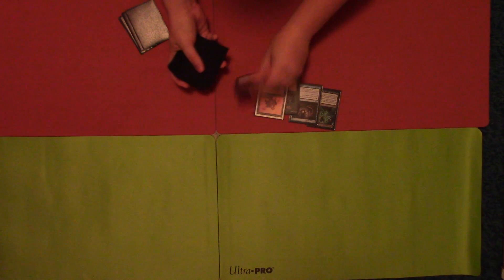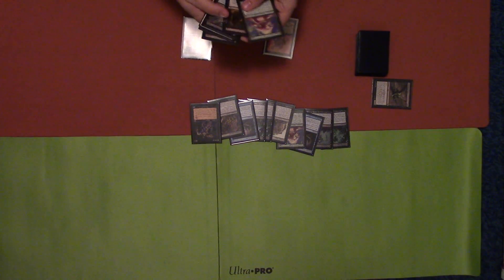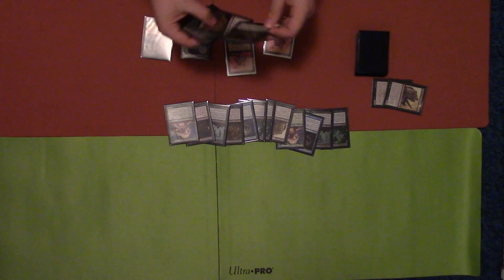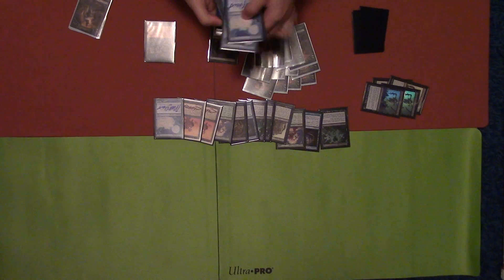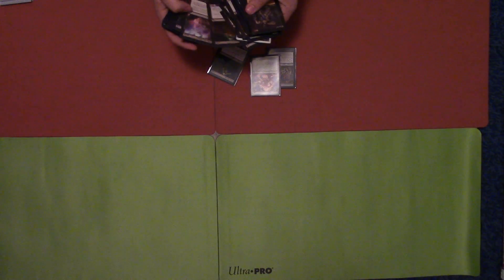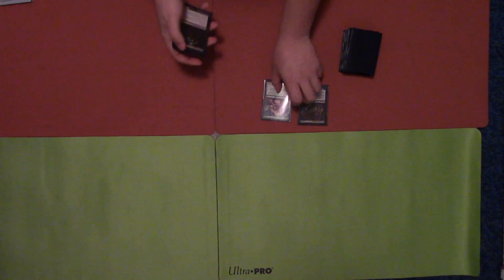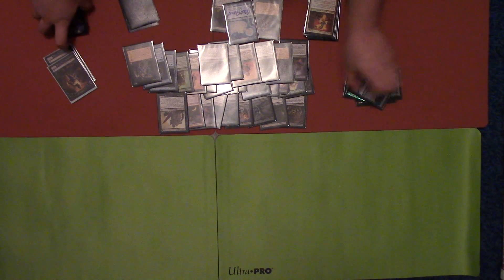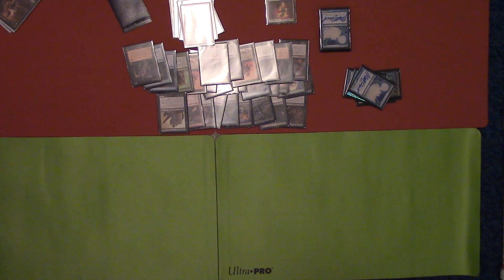Manaless Dredge Playthrough